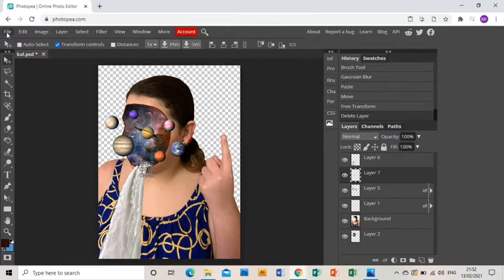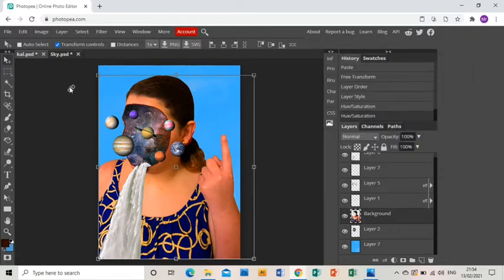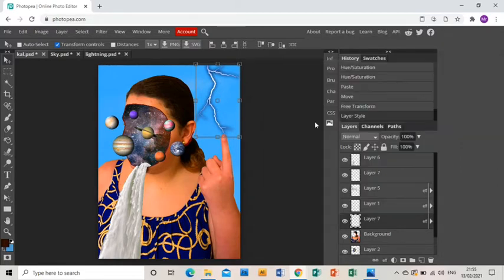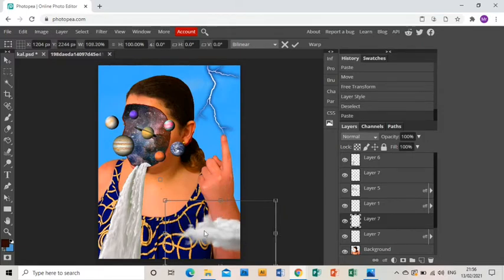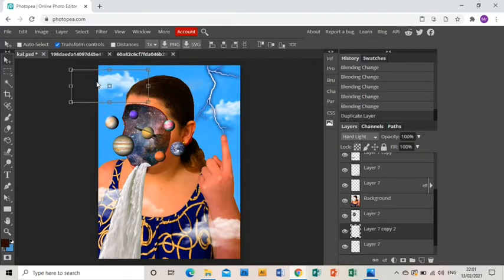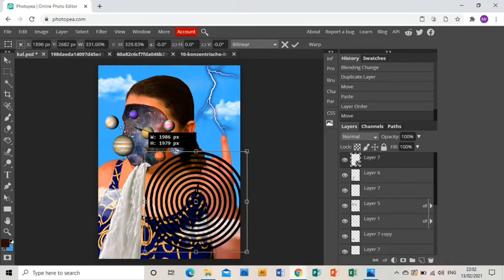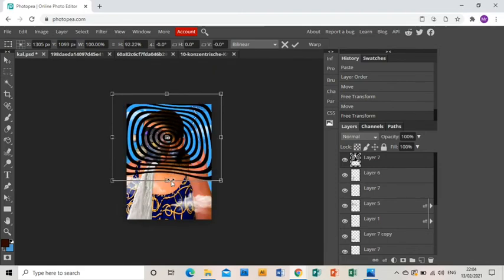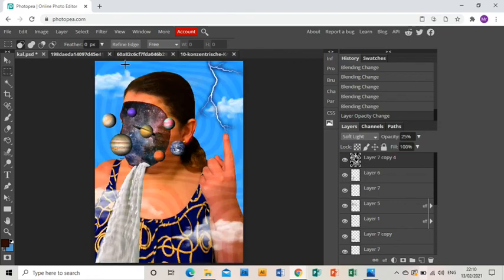Denis Sheckler Photopea Tutorial- Part 3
Learn how to create a piece of work in the style of the artist Denis Sheckler- Part 3 of 3.

Although this tutorial is in response to Denis Sheckler, the techniques I show would be applicable to responding to any collage artist.